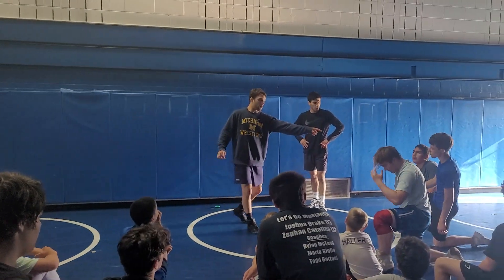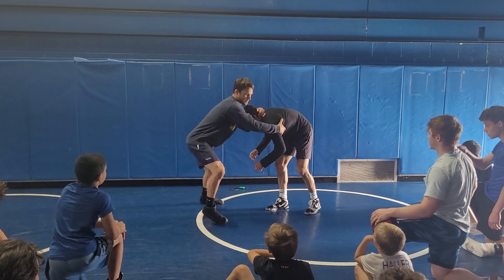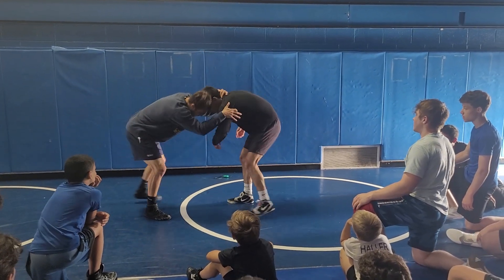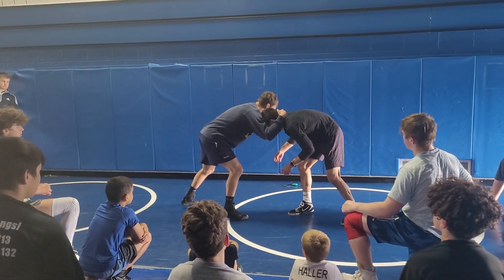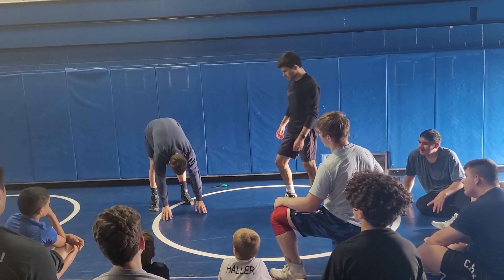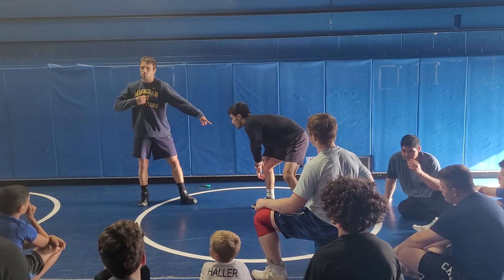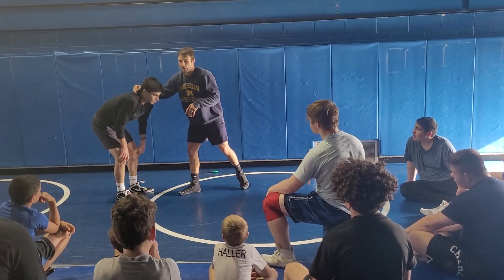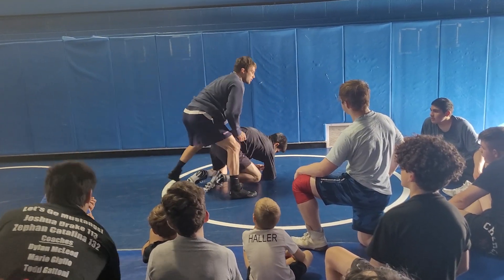Controlling Opponent from Collar Tie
Kanen Storr 2023 Camp 1